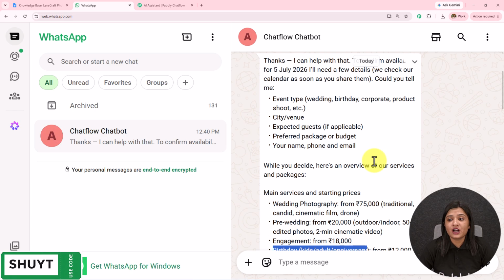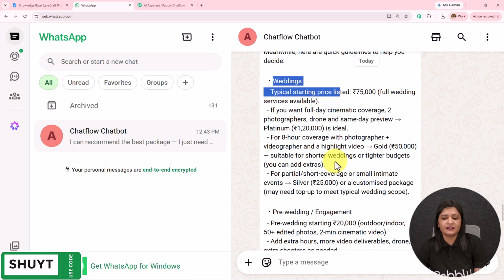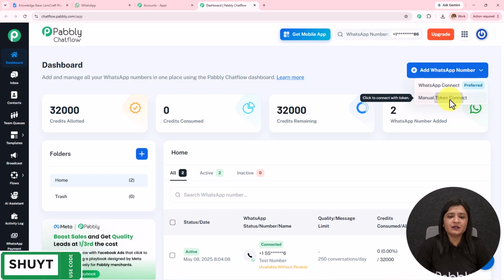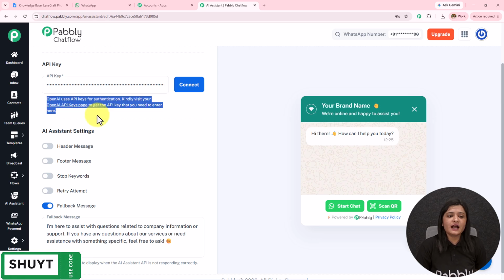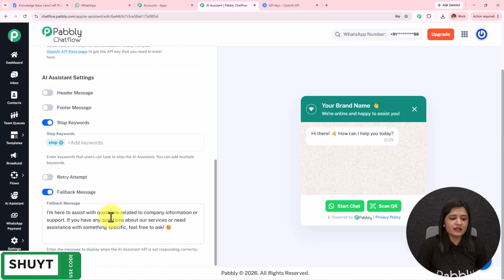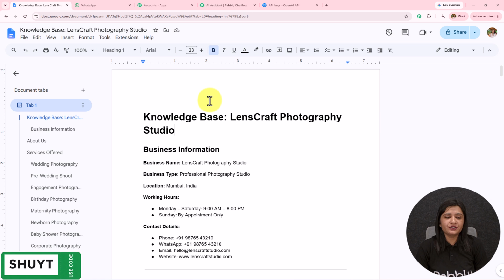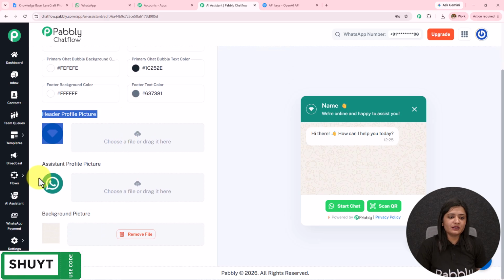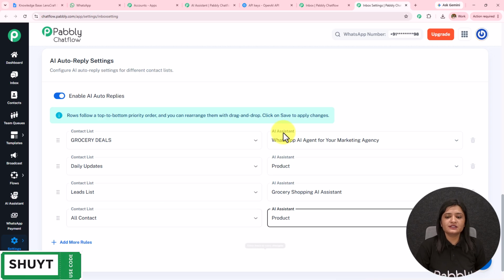WhatsApp AI Agent for Photography Studios | Automate Bookings 24/7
Looking to streamline your photography studio’s bookings and client interactions? Discover how to create a WhatsApp AI agent that works tirelessly for you, 24/7! 📸

In this informative tutorial, we’ll cover how to:

✅ Provide instant responses to client questions about services and pricing
✅ Integrate your calendar for seamless appointment scheduling
✅ Personalize interactions to enhance client experience
✅ Use analytics to improve your booking process and client engagement

By implementing this AI-driven solution, you’ll be able to focus more on your art while ensuring your clients receive prompt and professional service at any time! 🌟

🎯 Use Case: Potential clients message your photography studio on WhatsApp to enquire about wedding, pre-wedding, maternity, birthday, corporate, or portrait photography services. The AI agent instantly answers questions about packages, pricing, availability, locations, and turnaround time. It qualifies leads by collecting event details, preferred dates, budget, and photography requirements. This helps studios respond faster, increase bookings, and never miss a lead.